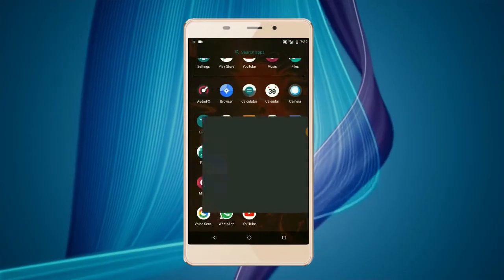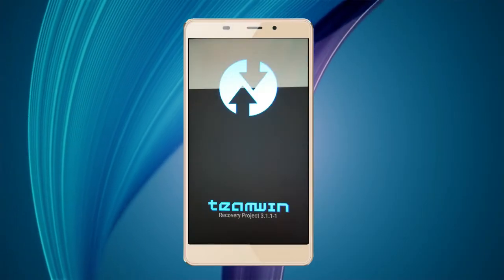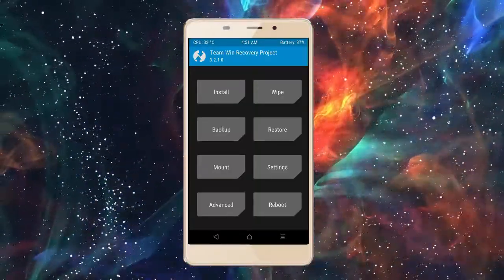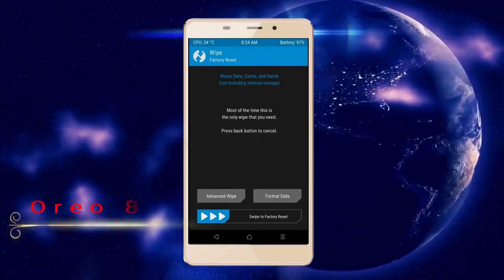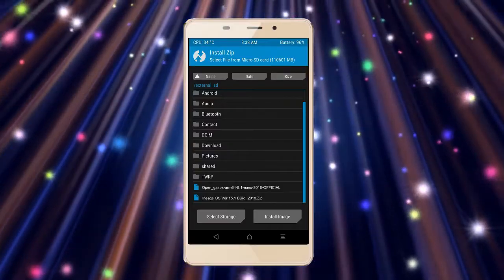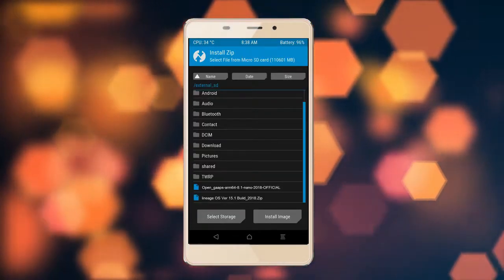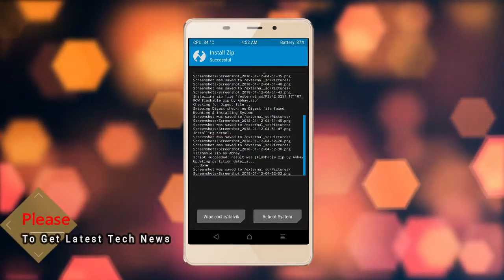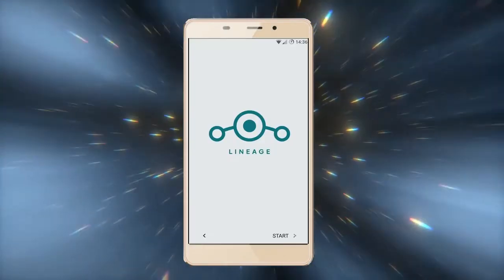How To Update Android Oreo 8.1 In Leagoo M8 Pro (Lineage OS 15.1) Install and Review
update android oreo 8.1 LineageOS Custom rom in Leagoo M8 Pro, install oreo 8.1 on Leagoo M8 Pro, Pure Stock Stable Android O for Leagoo M8 Pro, stable volte pure stock rom, nougat to oreo update Download NCS

PRE-REQUISITE:
1. This will work on Leagoo M8 Pro (Don’t Try this on Any other device):
2. Charge your phone up to 80% or 70%.
3. You will lose the original ROM or any CUSTOM ROM if you already installed on your phone. So make sure to Backup your phone using TWRP before doing this step using TWRP or CWM or any Custom Recovery.
4. You can also backup all your apps using Titanium Backup or you can Backup without any Root
5. You must install TWRP or any Custom Recovery on your phone.
7. Download all the Zip files from below and Place it in your phone’s root of internal memory.

Steps to Install Lineage OS 15.1  For Leagoo M8 Pro
• First of all, install TWRP Recovery on Leagoo M8 Pro